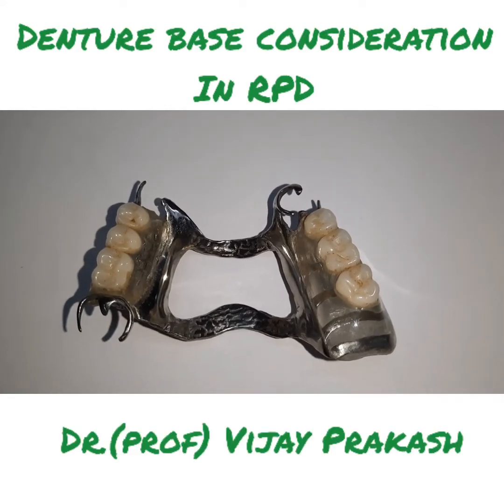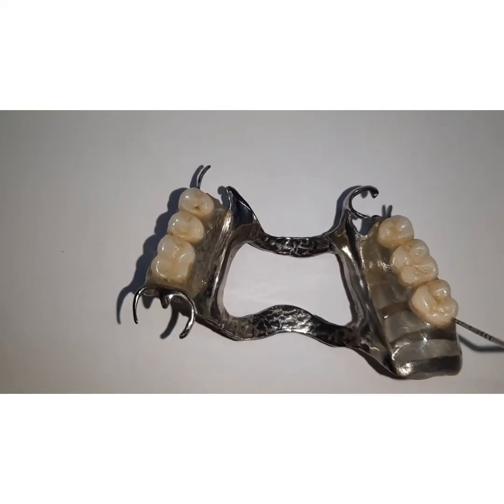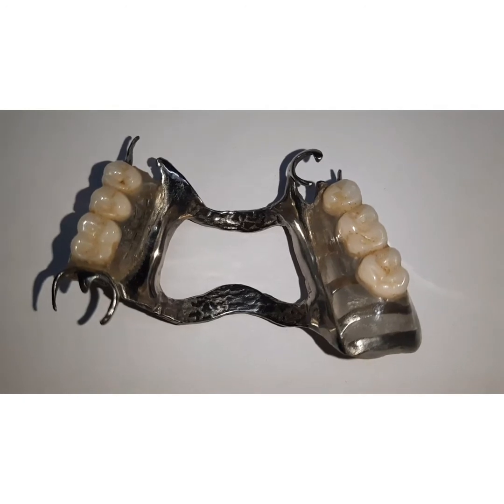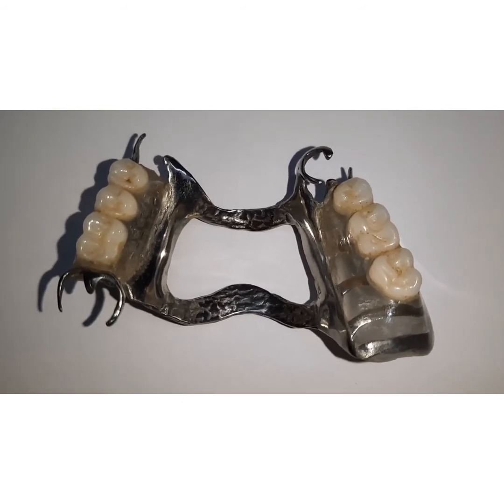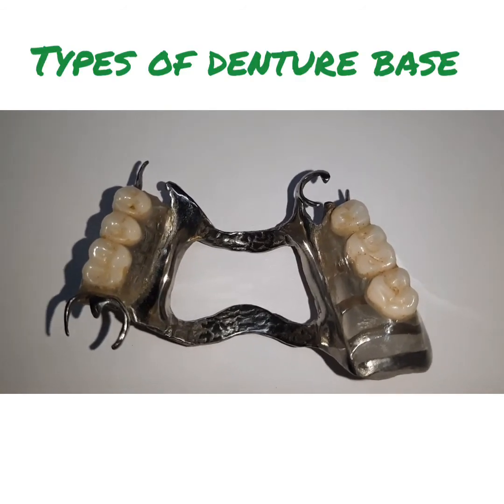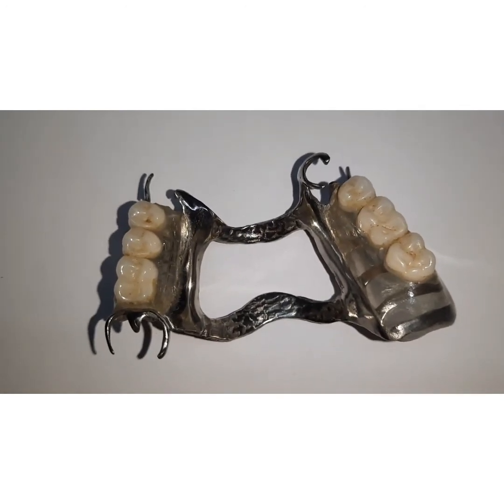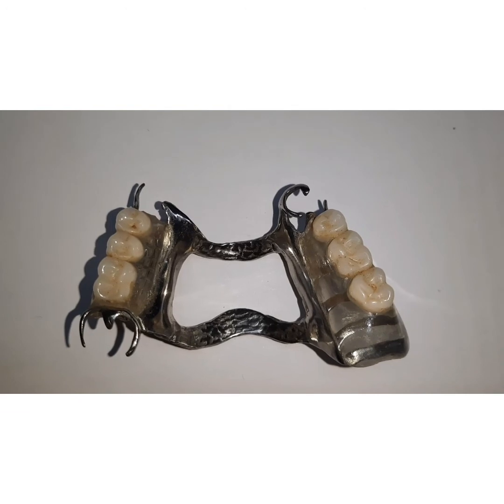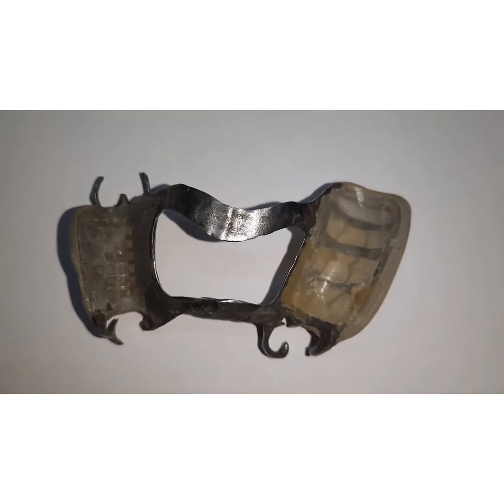Denture base considerations in RPD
Denture base considerations in Removable partial dentures. Rationale of use, ideal requirements, functions and types of denture bases. Acrylic denture base, metal base and combination of metal and acrylic are commonly used.